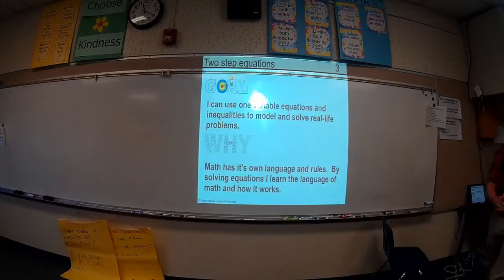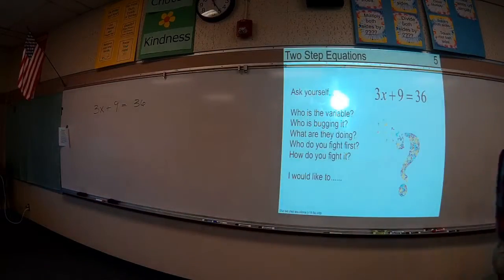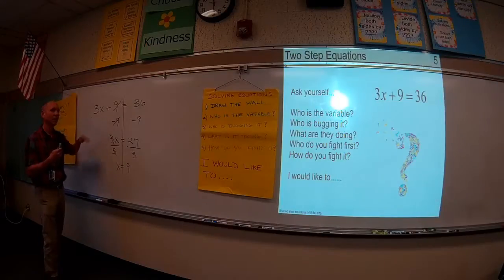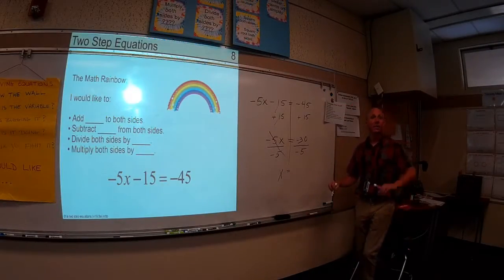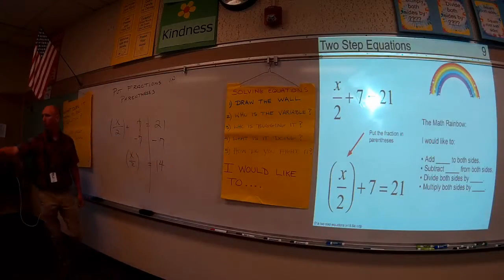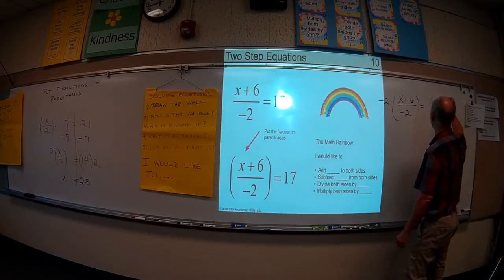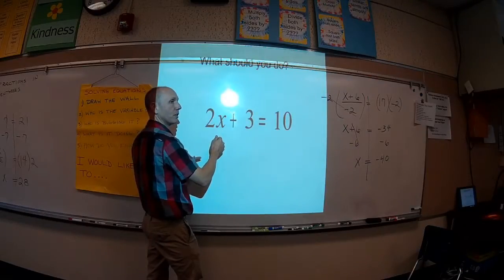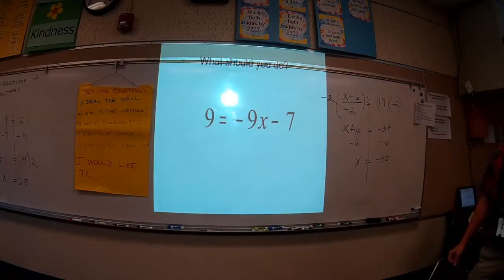Mr Barre Live Stream